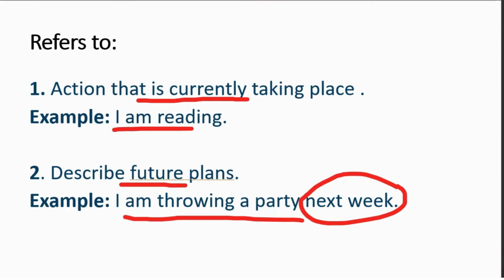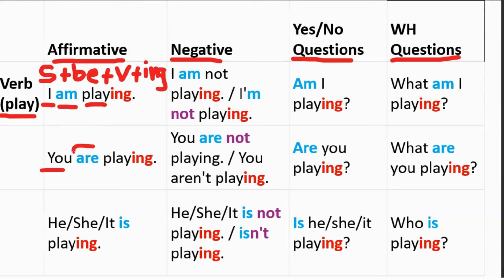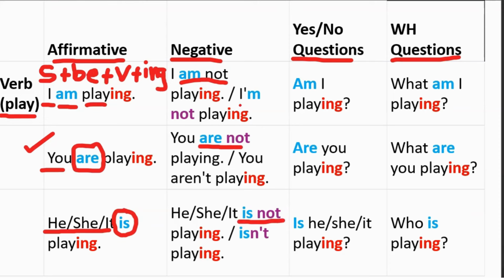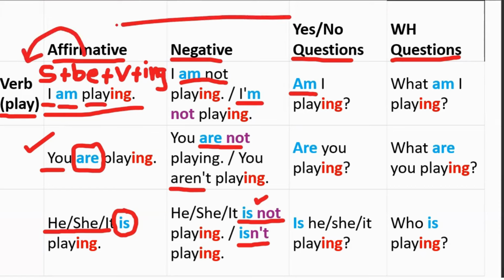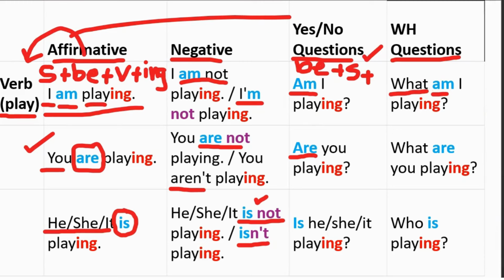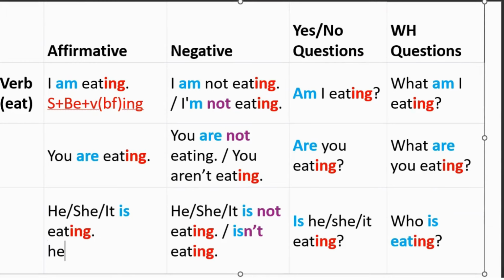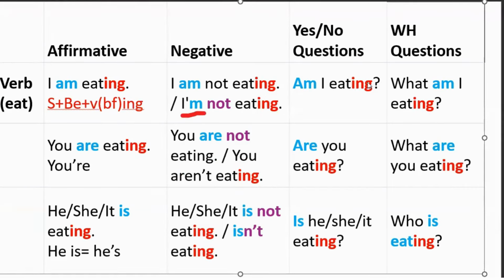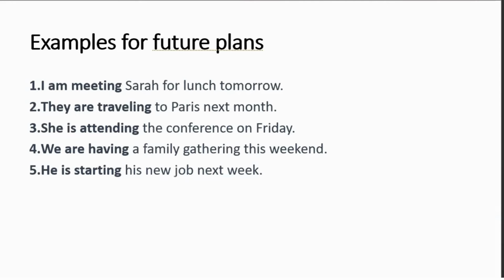Learn English Tenses: PRESENT CONTINUOUS (PRESENT PROGRESSIVE)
🎥 Exploring Present Continuous Tense: Current Actions & Future Plans! 🌟📆

Welcome to our latest language learning video! 🗣️✨ Join us on an engaging linguistic journey where we delve into the present continuous tense to discuss ongoing actions and future plans in English.

👀 In this video, we'll explore how the present continuous tense describes actions happening right now and how it's used to talk about planned future events.

🔍 Dive into the present continuous tense:

Current Actions: Learn how to express actions happening at this moment using examples and practical insights.
Future Plans: Discover how this tense can convey scheduled future events or arrangements with certainty.
📖 We'll provide clear explanations and engaging examples, making it easier for language learners to grasp and apply this tense effectively.

🗨️ Engage in interactive exercises and practice sessions to reinforce your understanding of both current actions and future plans using the present continuous tense.

🎯 Whether you're a beginner or looking to refine your language skills, this video aims to enhance your command of English grammar while exploring its practical application in everyday conversations.